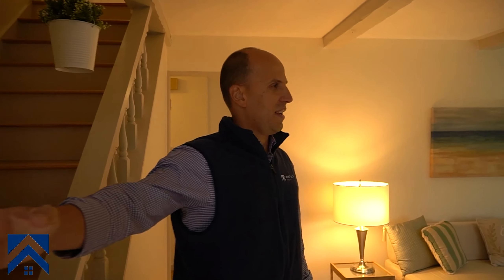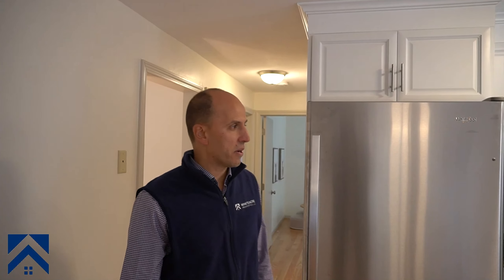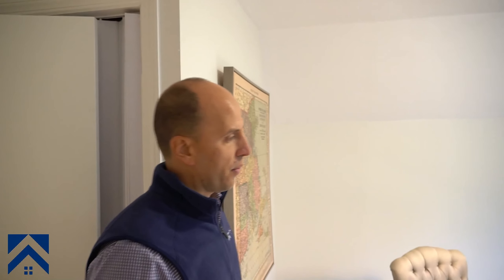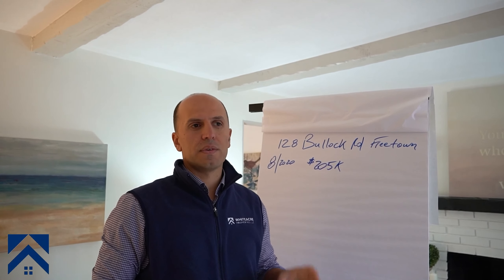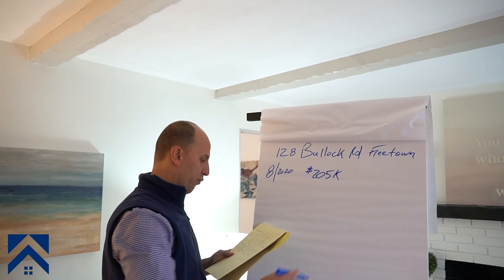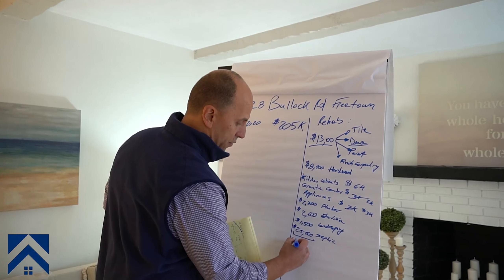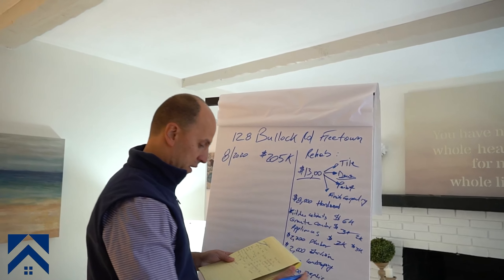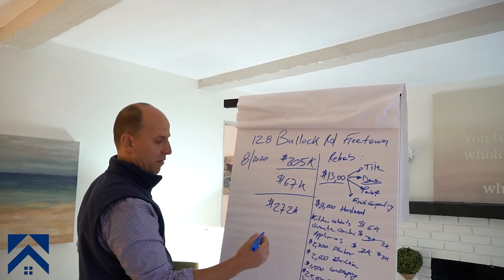HOW WE MAKE 60K - 70K ON EVERY FLIP?! | East Freetown | Real Estate Advice | Whiteacre Properties